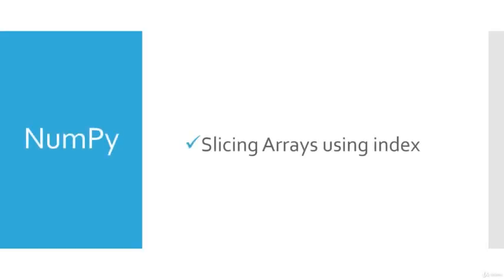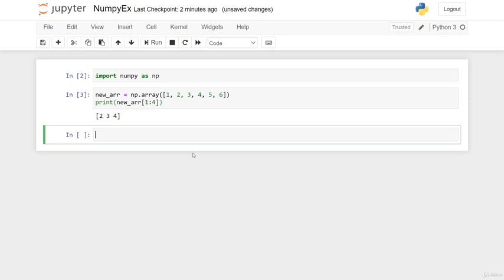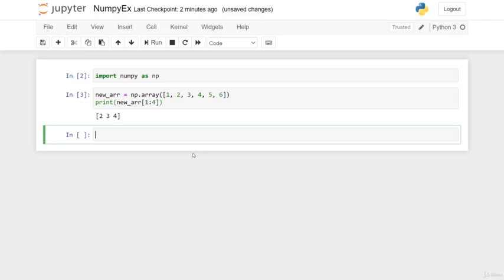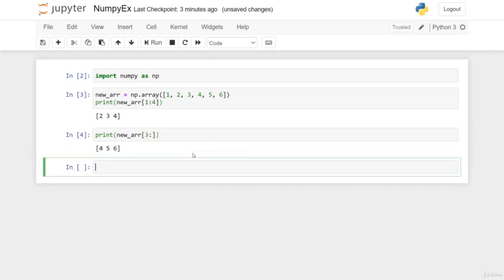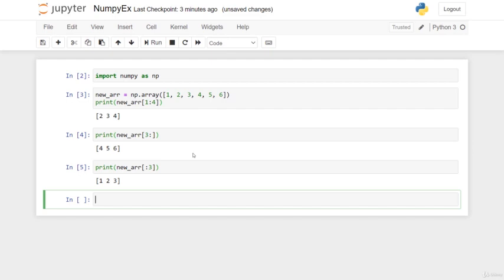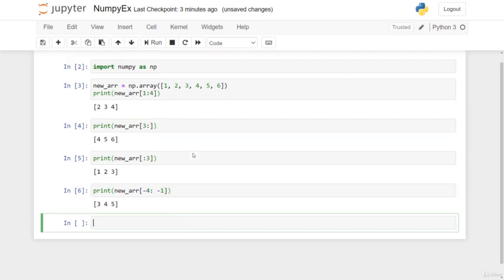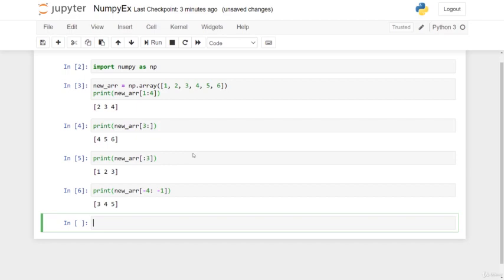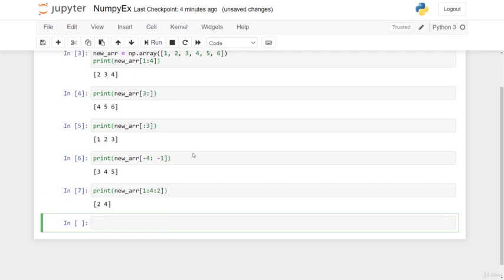NumPy level 6 Python programming@79